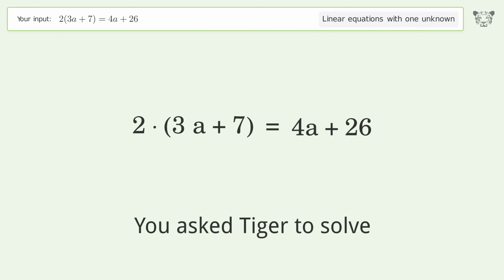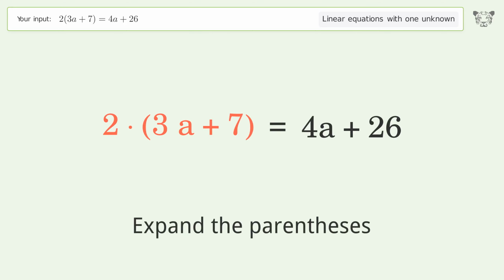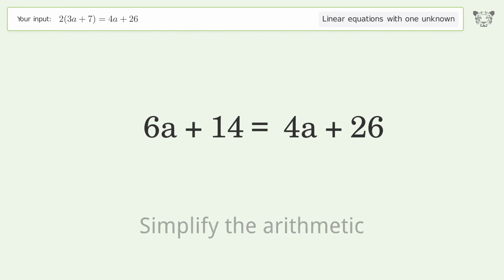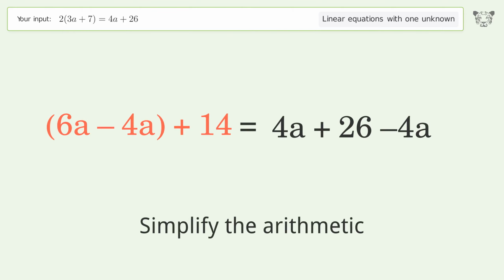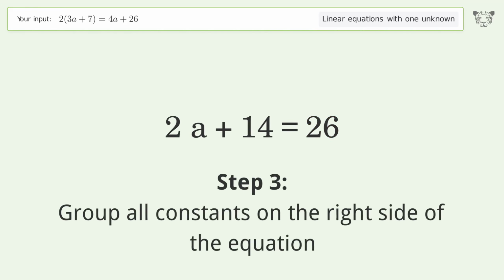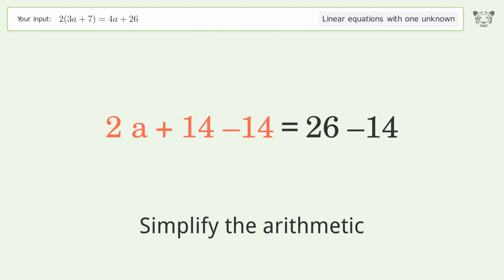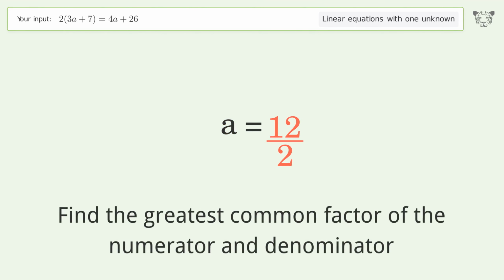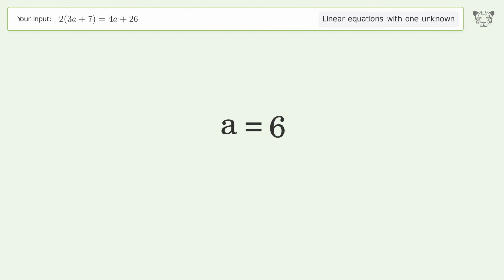Solve 2(3a+7)=4a+26: Linear Equation Video Solution | Tiger Algebra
Struggling with 2(3a+7)=4a+26? Watch our step-by-step video on Tiger Algebra to master this linear equation effortlessly. Also check out for more tips and tricks for dealing with linear equations with one unknown